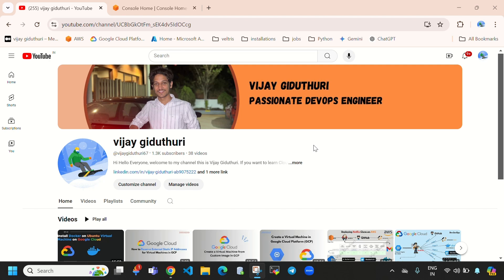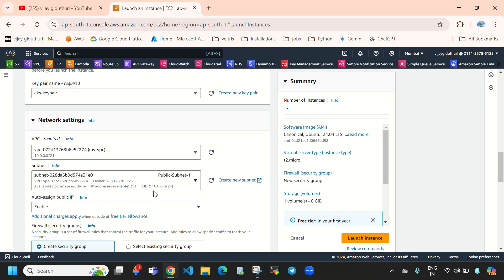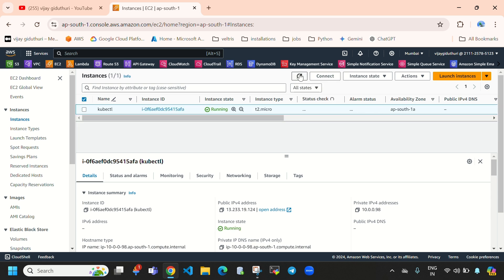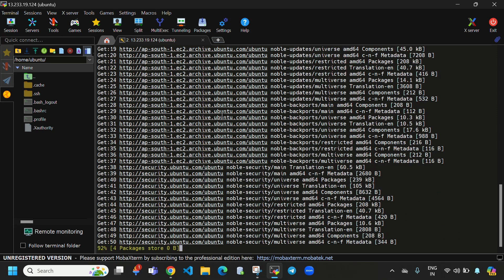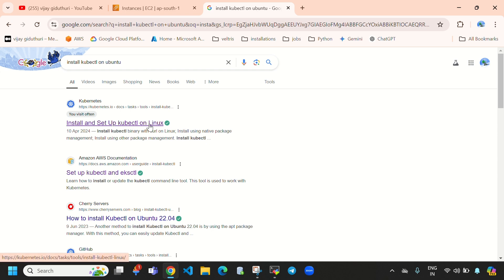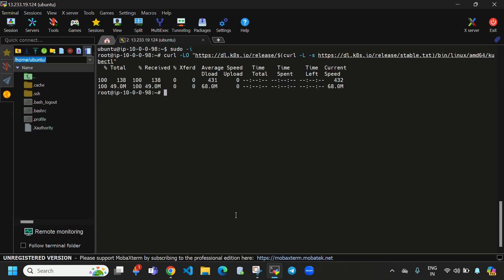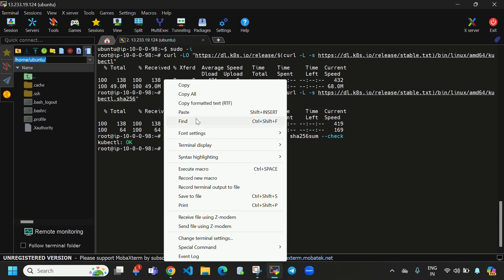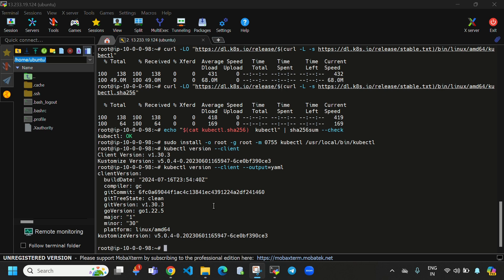How to Install kubectl on AWS Ubuntu EC2 Instance | Step-by-Step Guide | Kubernetes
In this video, I’ll walk you through the process of installing kubectl on an AWS Ubuntu EC2 instance. kubectl is the command-line tool that allows you to run commands against Kubernetes clusters, making it essential for managing and deploying your applications. Whether you're setting up a new cluster or managing an existing one, this tutorial will guide you through the installation process step-by-step.